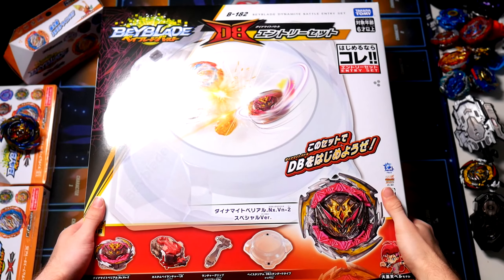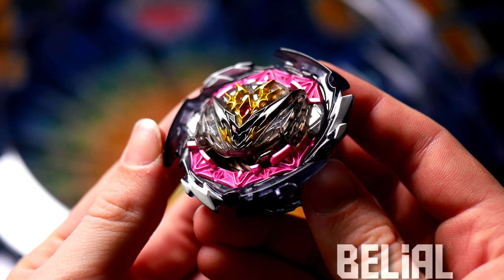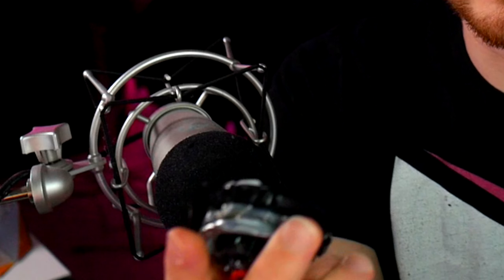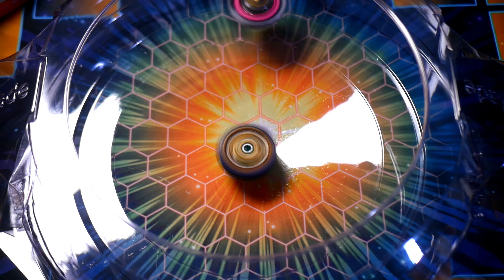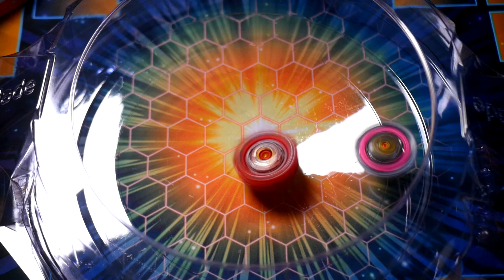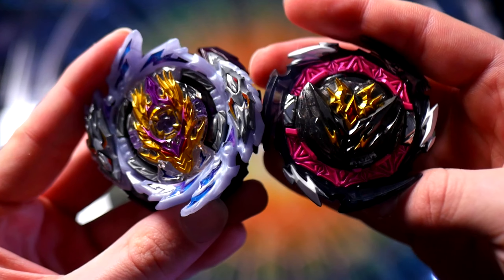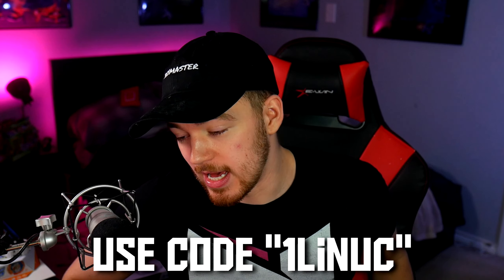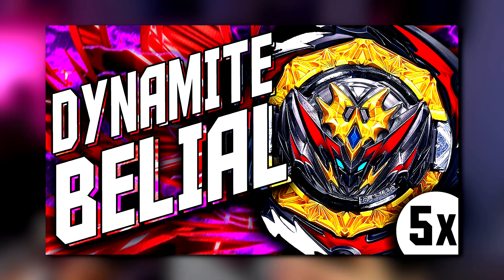The BEST Beyblade Stadium!? || Dynamite Battle Entry Set Unboxing + BATTLES! || B-182 Beyblade Burst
⭐Let's hit 1000 likes for THIS STADIUM!⭐
The entry set is here! This new Dynamite Battle Entry Set comes with a recolor of Dynamite Belial, a launcher grip, the new Dynamite Launcher AND the NEW Beystadium!! The beystadium is easily the most exciting part of the set! It is bigger than the normal stadiums we've seen before, which means bigger and possibly more exciting battles! Could this be the BEST Burst Beystadium?
(This link helps out the channel :)